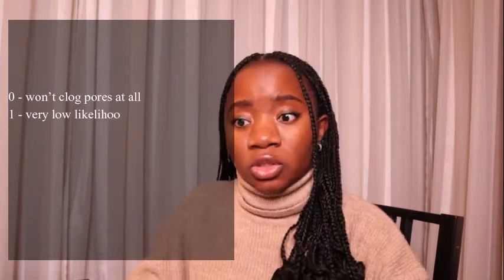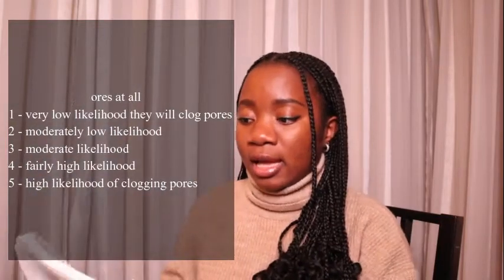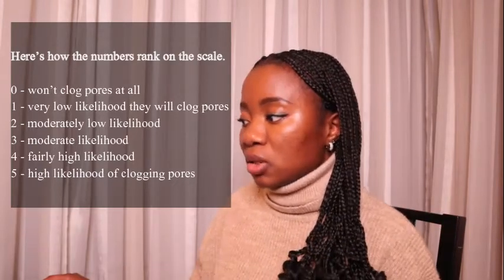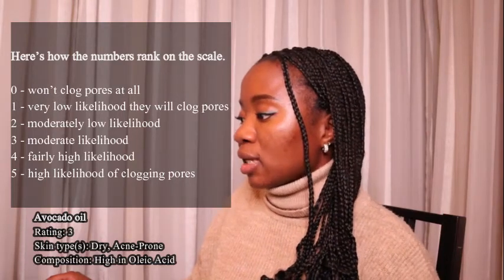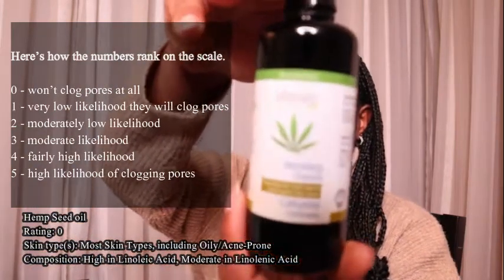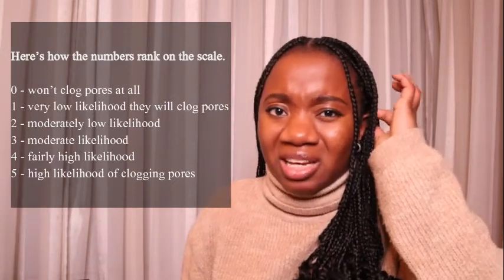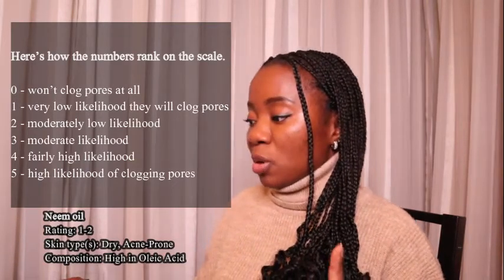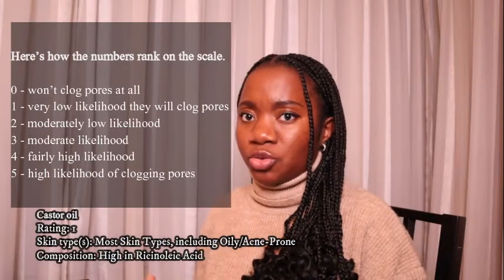ARE YOU USING THE RIGHT OIL FOR YOUR HAIR AND SKIN? COMEDOGENIC VS NON-COMEDOGENIC OILS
Hi Guys,
In this video, I am discussing the differences between comedogenic en non-comedogenic oils. Are you using the right oil for your hair and skin? Sometimes you feel like oils stay on top of your hair and don't penetrate your hair follicles. Well, there are many reasons for that and that is using the right oils. Click on this video to understand the differences in oils.